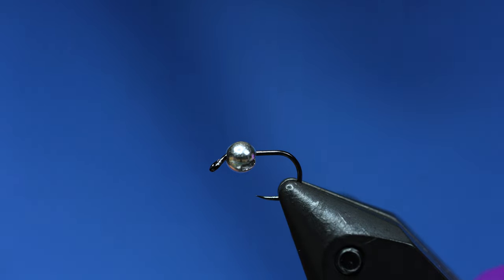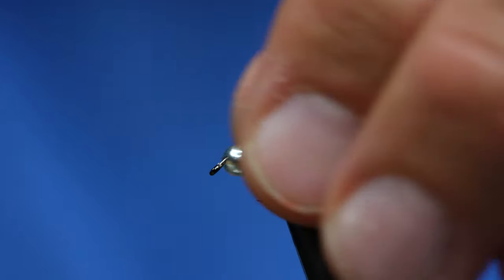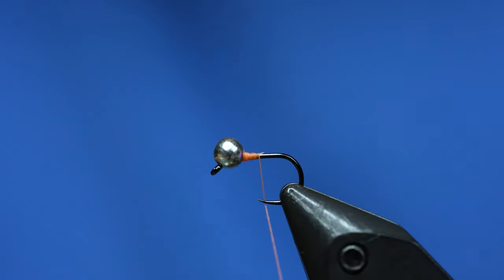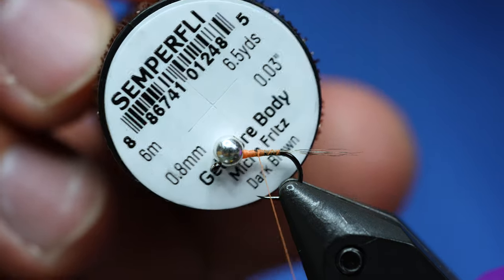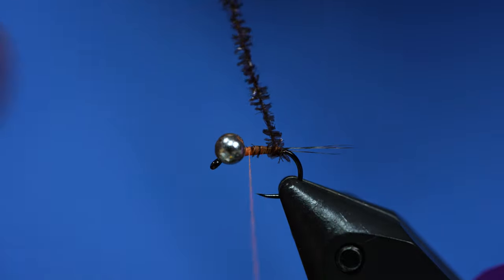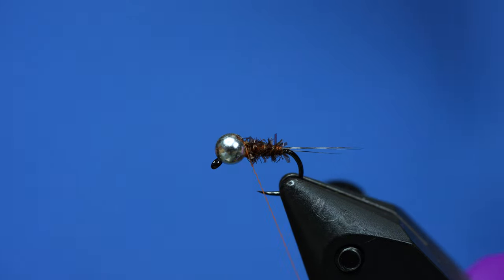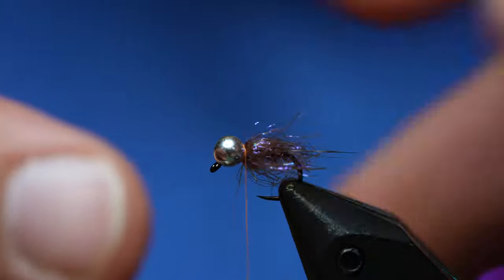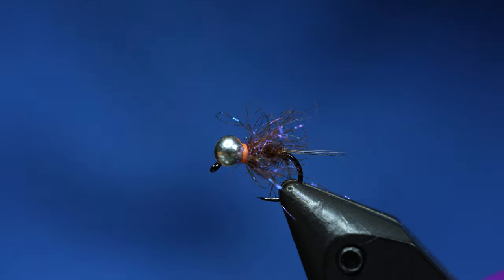Some May Say "This Fly Is Bullet Proof" - Jelly Jig - Fly Tying Tutorial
In this fly tying tutorial, Cheech ties the Jelly Jig.
This jig not only is super simple to tie, it’s really effective as well!  The gel core means that it’s pretty indestructible due to it being constructed of the same stuff as gel spun thread and bullet proof vests. There are so many colors of the gel core fritz that you can make almost any color combo! The veil on this fly is also a really important part because it kind of acts like a trigger for the fish.